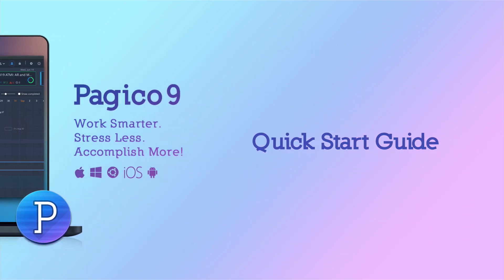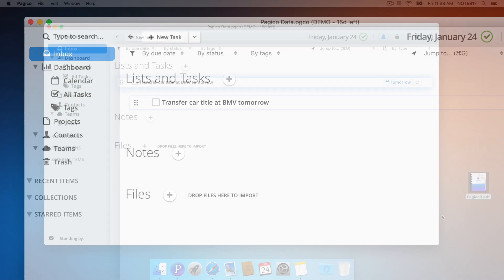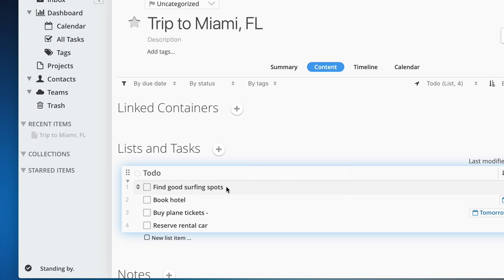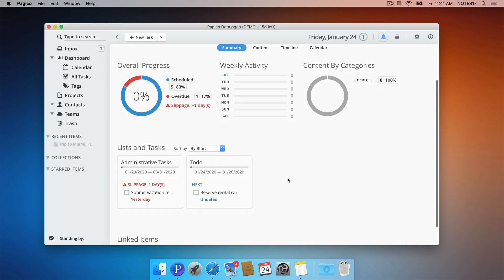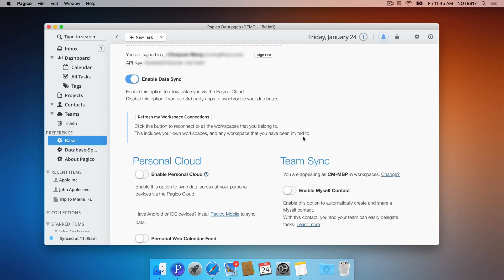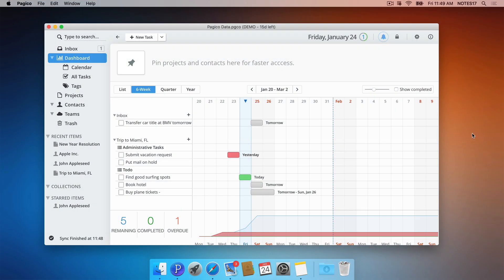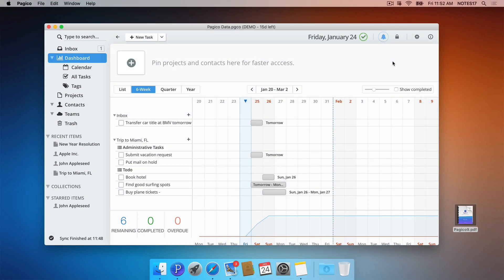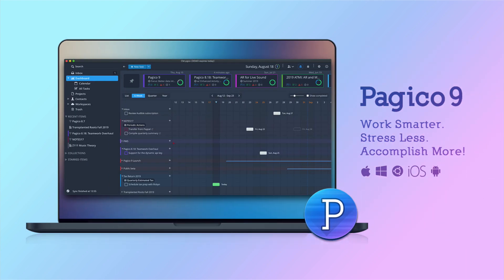Pagico 9 Quick Start Video Tutorial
This video gives a quick overview of the unique features of Pagico and how you can use it to efficiently manage your work.